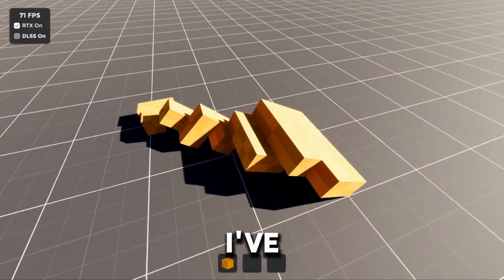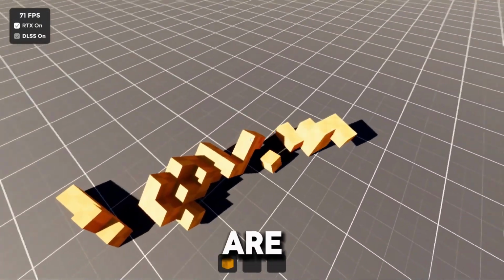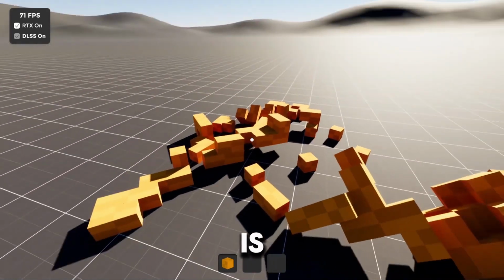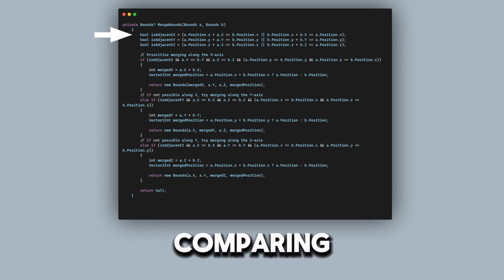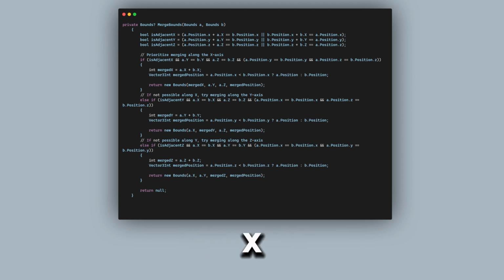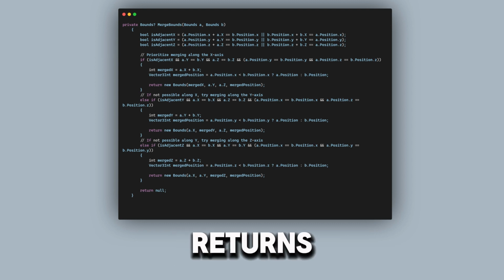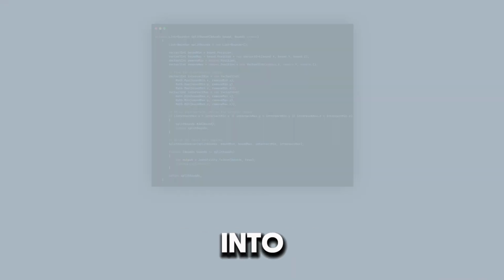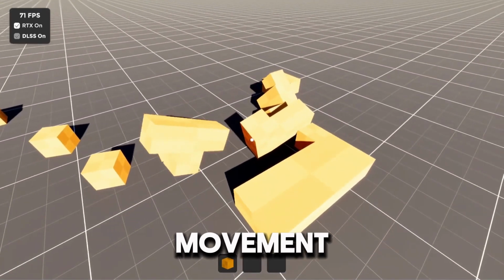Rendering Voxels without CHUNKS?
p.s:
Bounds Struct represents a single voxel cuboid, containing information about its dimensions (X, Y, Z) and position (Position).

public struct Bounds
    public int X, Y, Z;
    public Vector3Int Position;
    public Bounds(int x, int y, int z, Vector3Int position)
        X = x;
        Y = y;
        Z = z;
        Position = position;